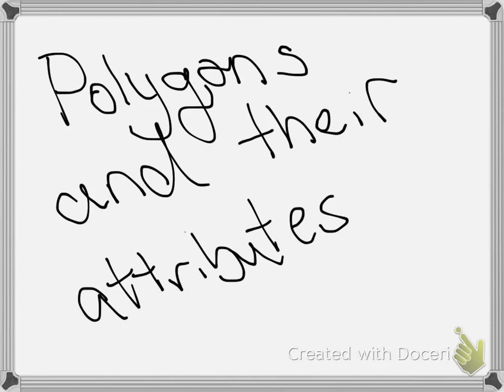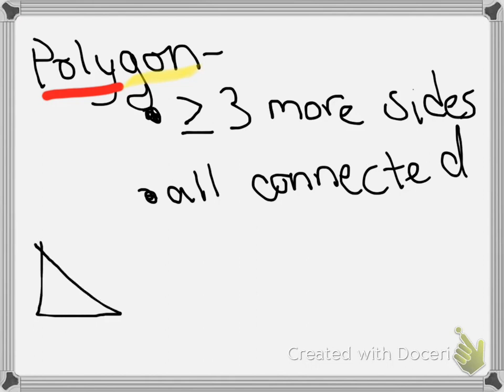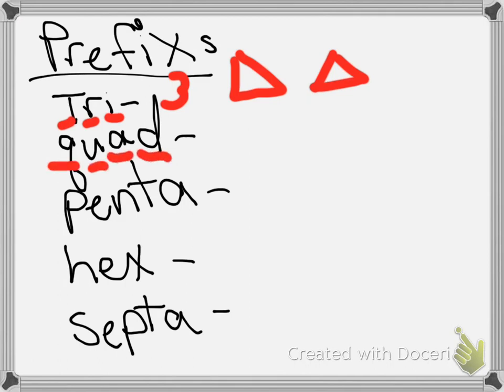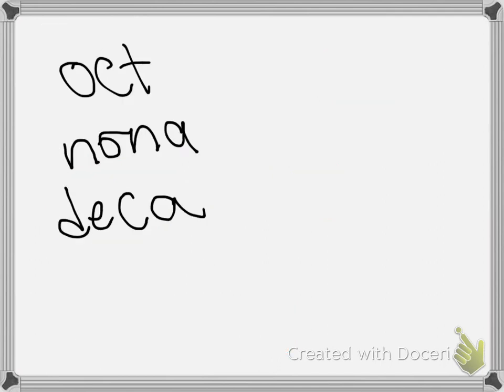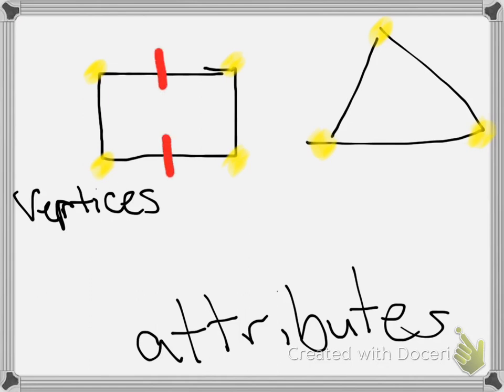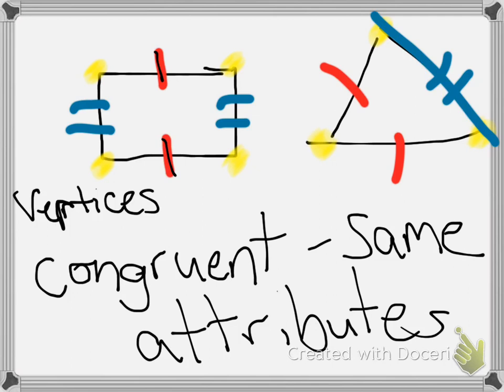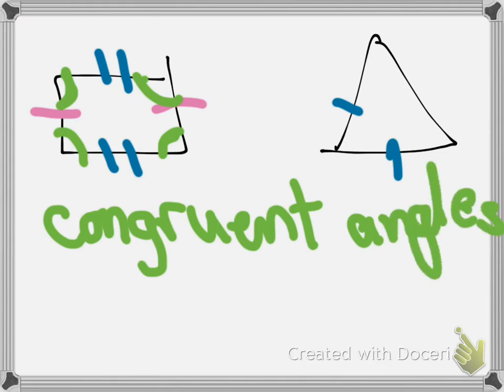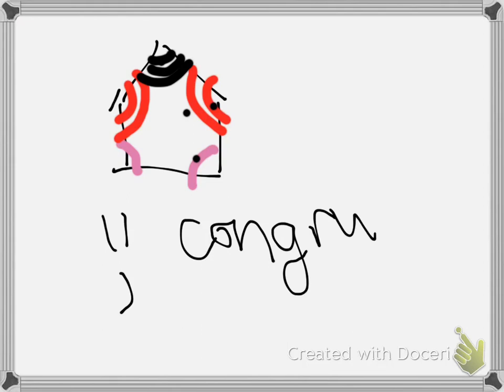polygons and attributes